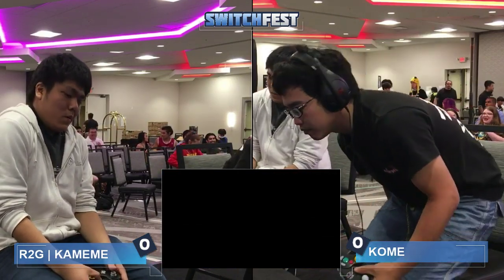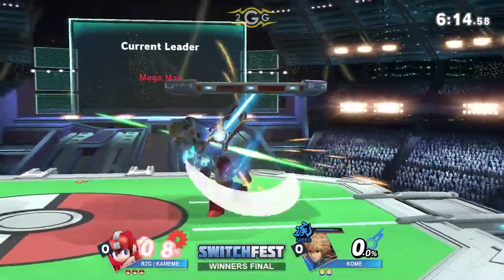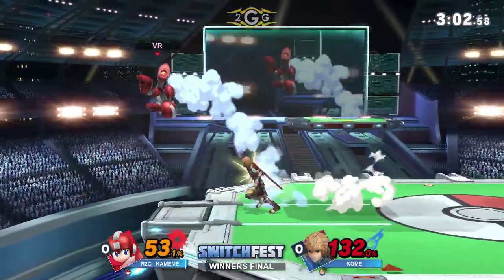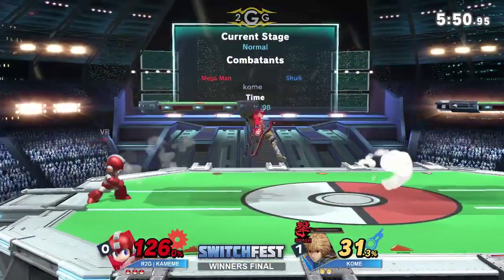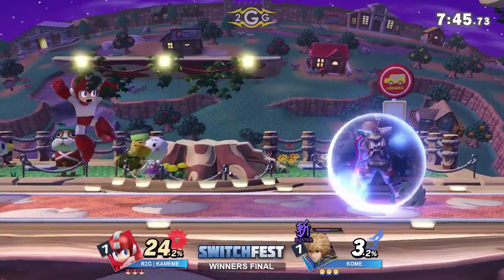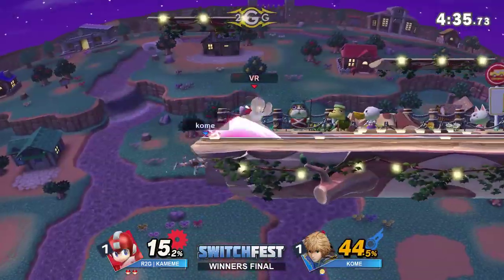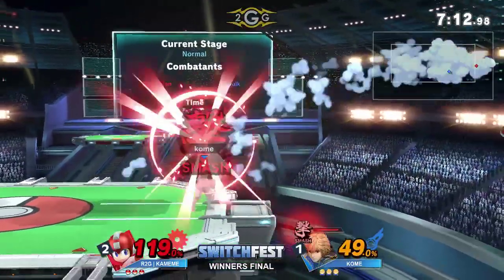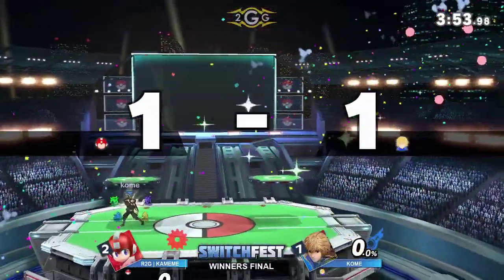Switchfest 2019 - R2G | Kameme (Mega man) Vs Kome (Shulk) Winners Finals - Smash Ultimate